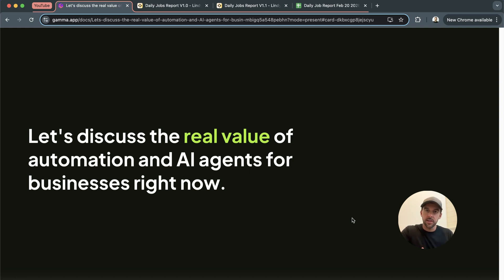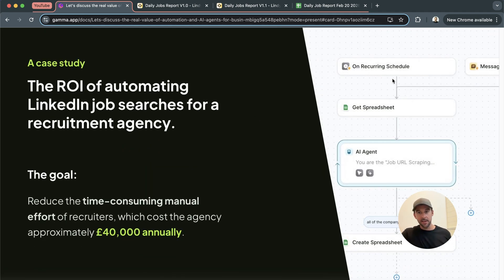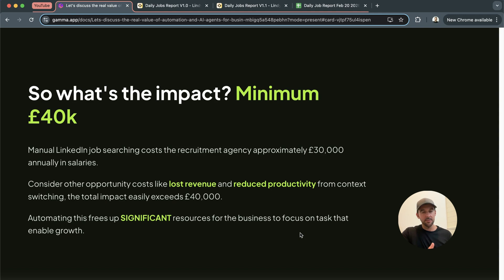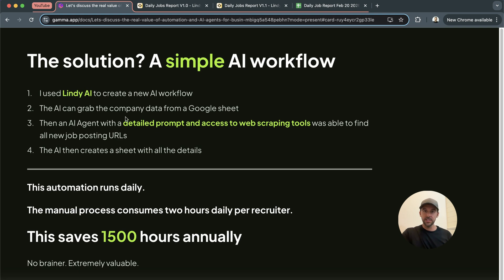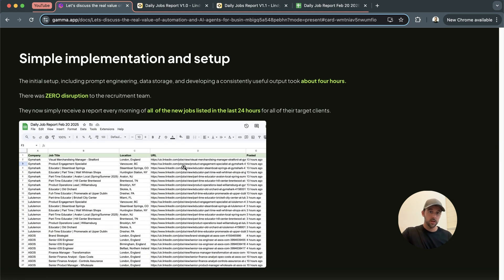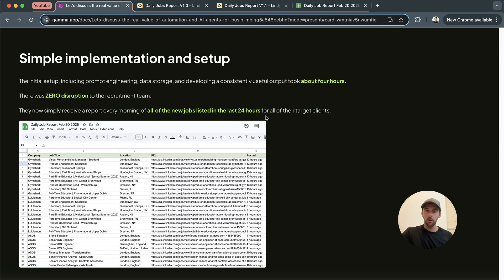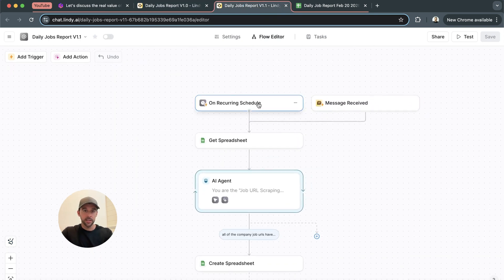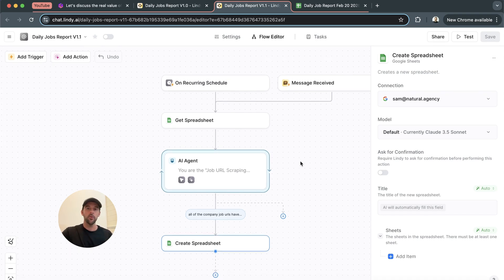Simple AI automations that are ACTUALLY valuable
🚀 Simple AI automations that deliver REAL business value beyond the hype!

In this video, I cut through the noise around AI and automation to focus on practical applications that solve genuine business problems. Follow along as I share a real-world case study of how we saved a recruitment agency £40,000 annually with a straightforward LinkedIn job scraping automation.

🎯 What you'll learn:
- How to identify high-value automation opportunities in your business
- A step-by-step breakdown of building a simple but powerful AI workflow
- How we eliminated 1,500 hours of manual work annually
- Why business-focused AI solutions don't need to be complex
- Real examples of AI automation with measurable ROI

CHAPTERS:
00:00 Introduction and Video Overview
00:07 The Value of AI and Automation in Business
00:48 Case Study: Recruitment Agency's Manual Task Problem
01:50 Implementing a Simple AI Solution
04:16 Detailed Workflow Explanation
06:27 Refining the AI Workflow
10:06 Final Thoughts and Channel Direction
11:14 Conclusion and Call to Action